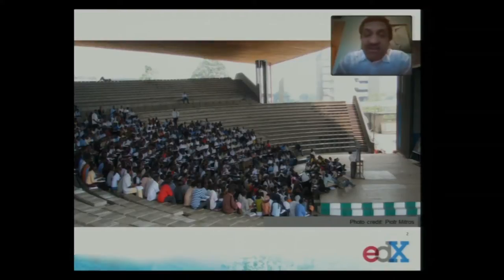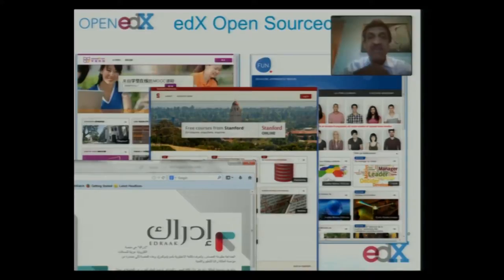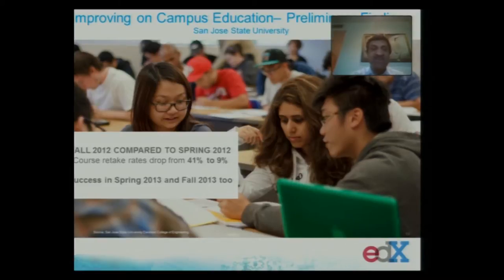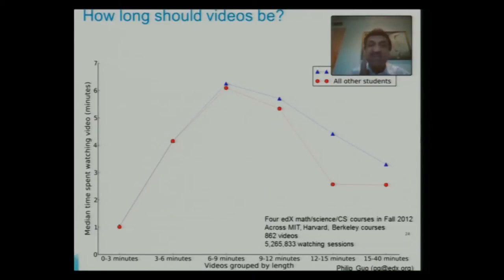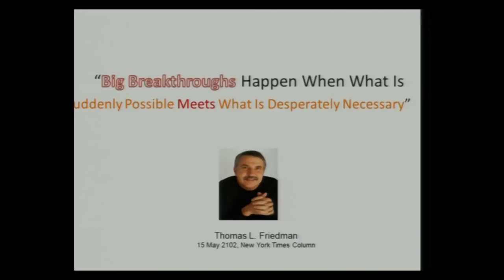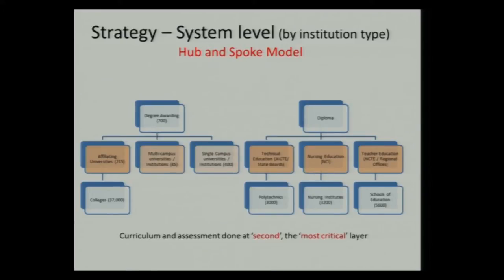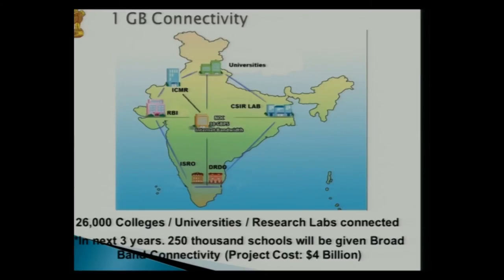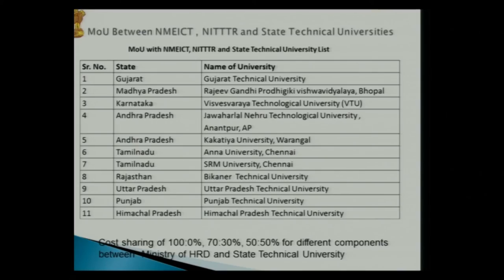Use of Technology in Higher Education Pre Lunch Part 2